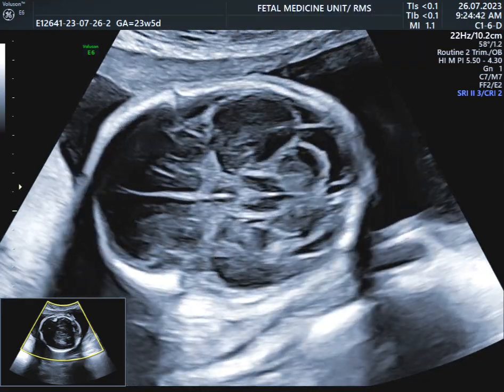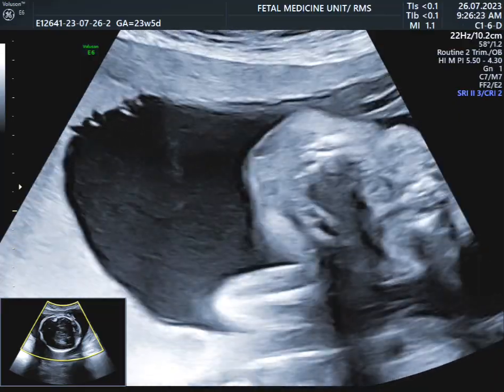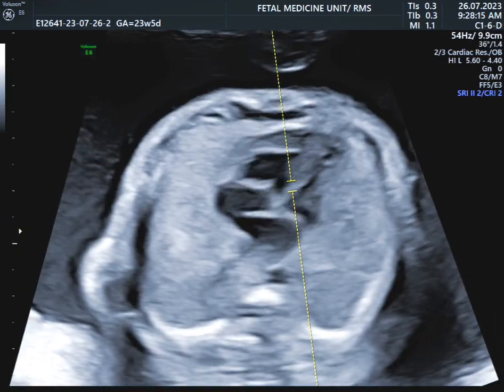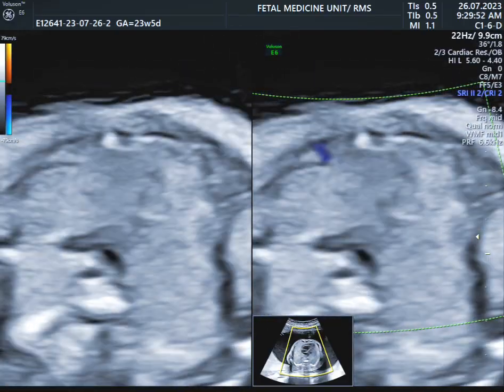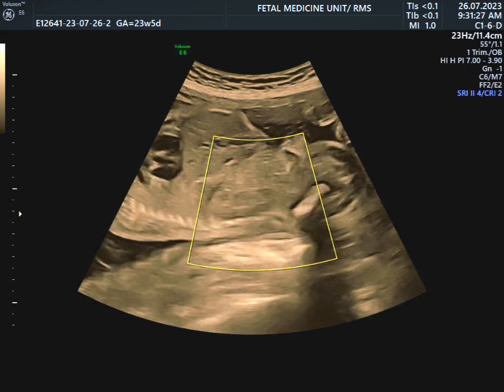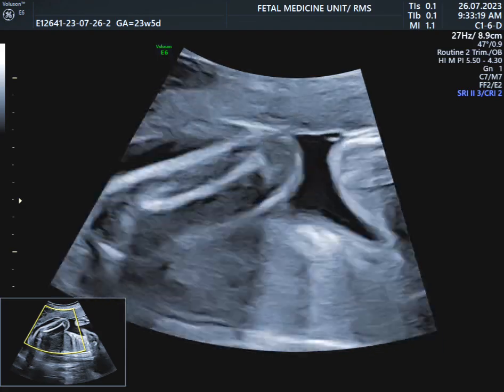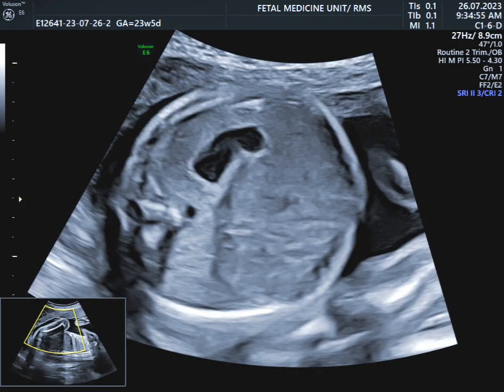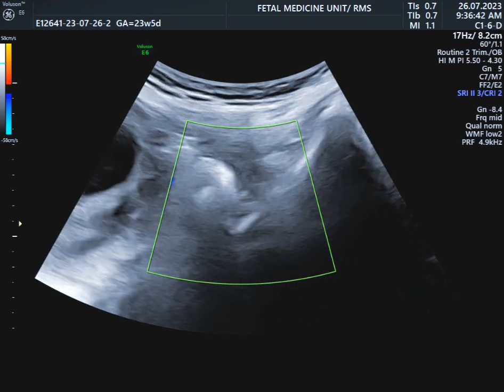Fetal anomaly detailed scan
live demonstration of anomaly scan tricks